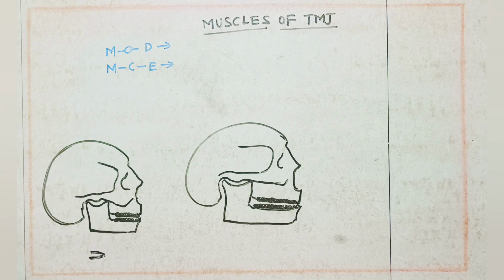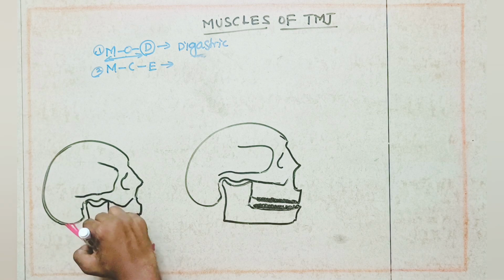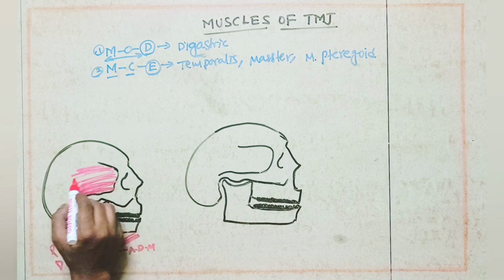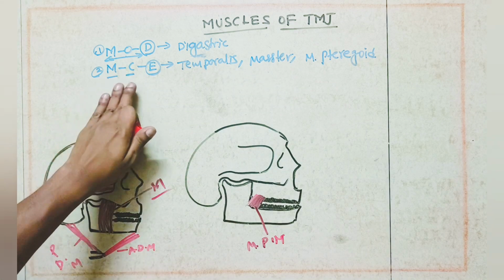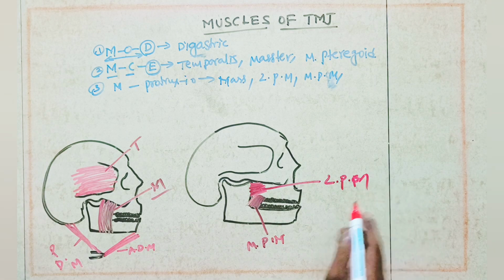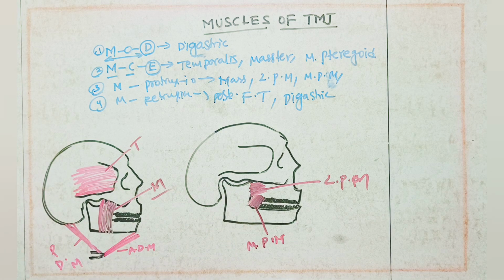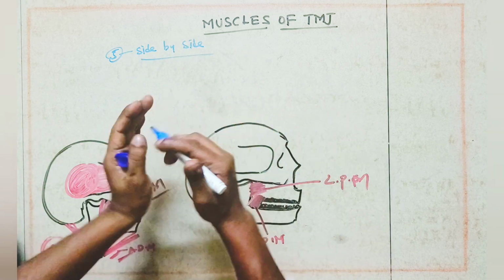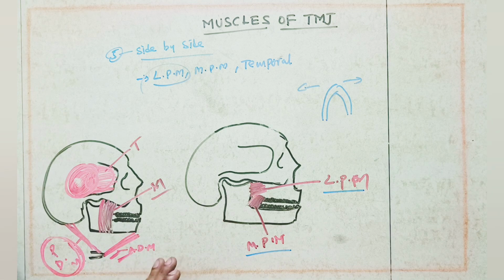Muscles of temporomandibular joint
In anatomy, the temporomandibular joints (TMJ) are the two joints connecting the jawbone to the skull. It is a bilateral synovial articulation between the temporal bone of the skull above and the condylar process of mandible below; it is from these bones that its name is derived. The joints are unique in their bilateral function, being connected via the mandible